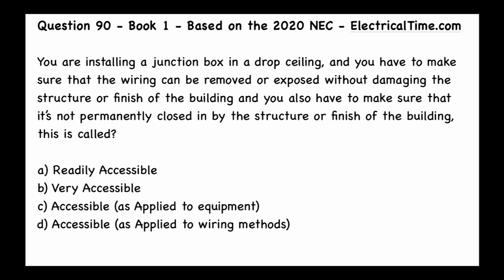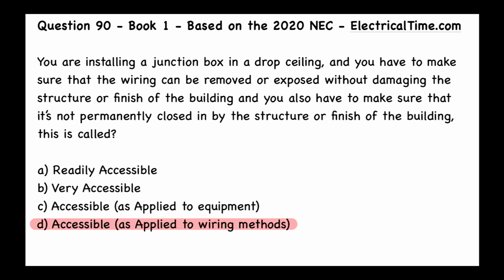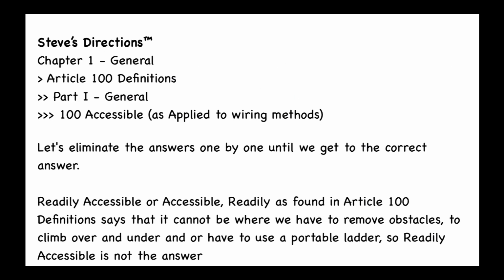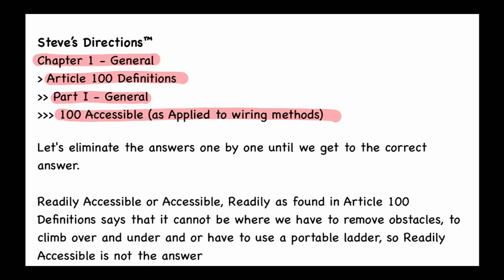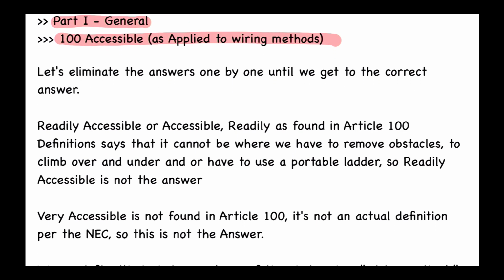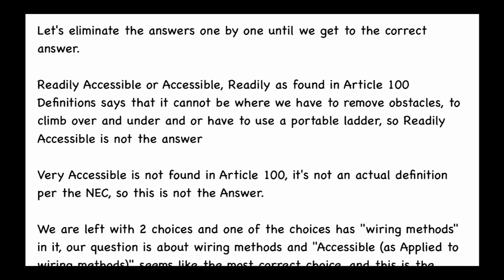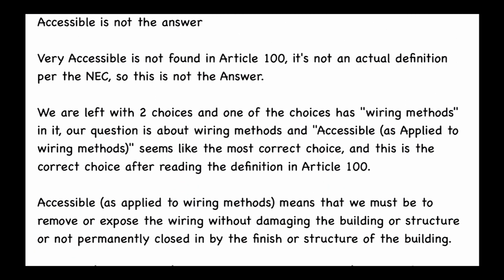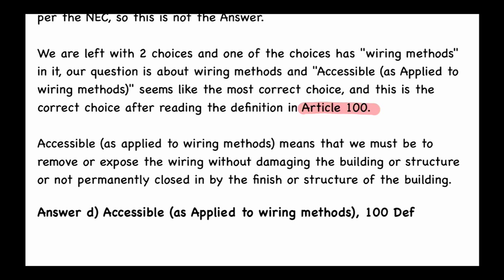2020 NEC 100 Def - Accessible as applied to wiring methods Video 20-01-090